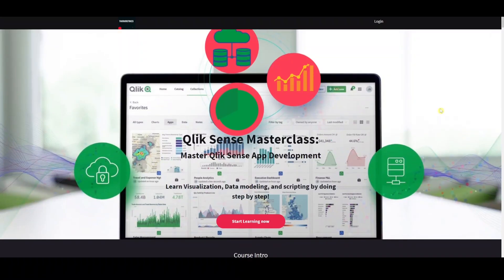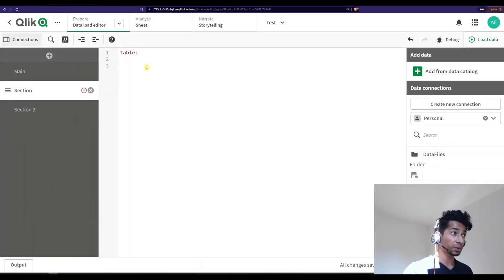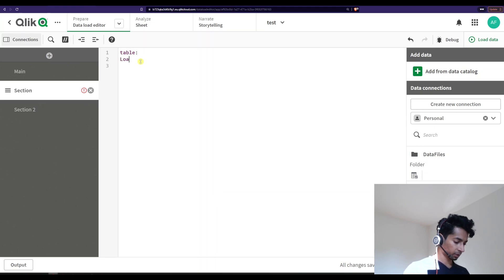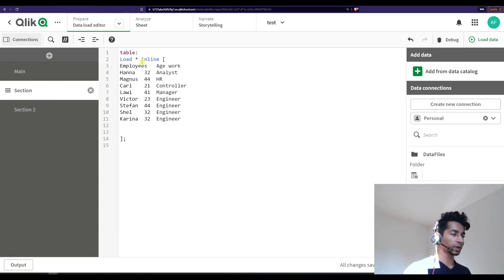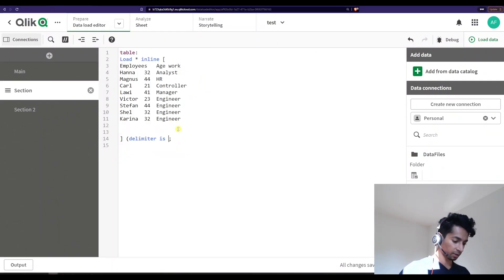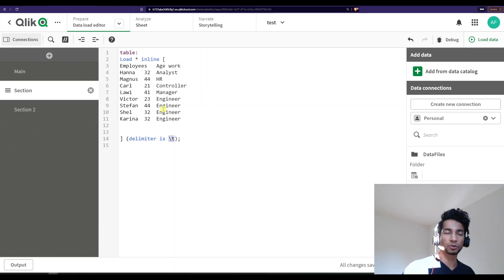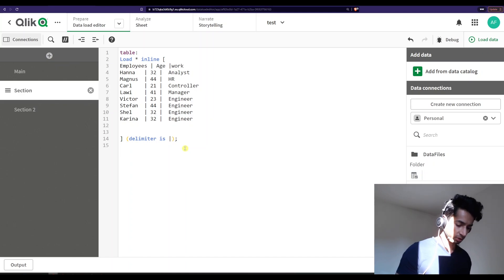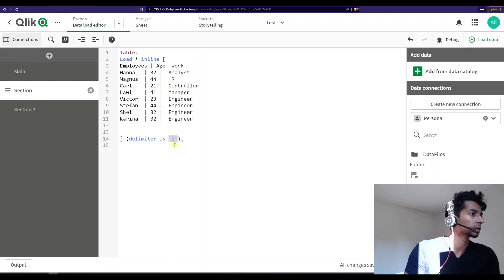Qliksense tutorial: How to copy paste data directly from Excel into your Script editor. MUST WATCH!!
📚 Read on Kindle the simplest way to become ultra-productive: